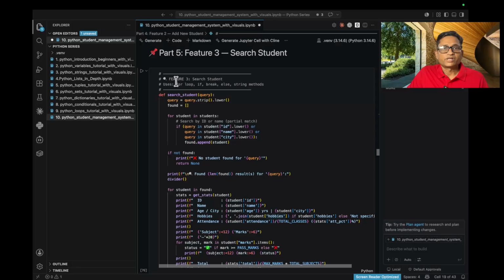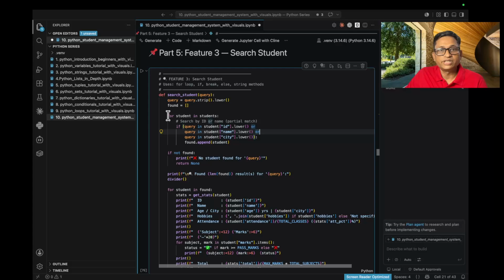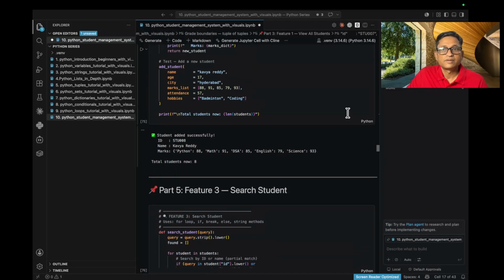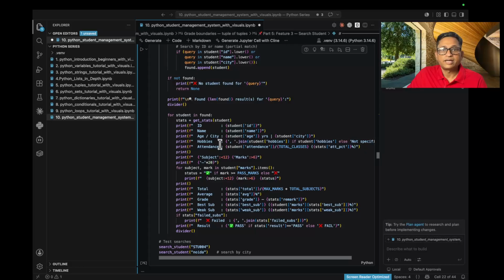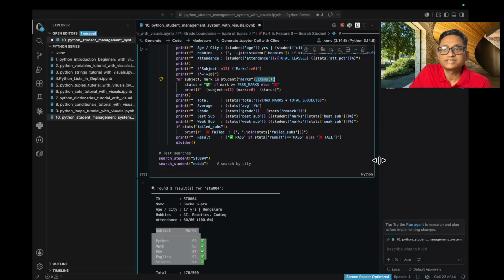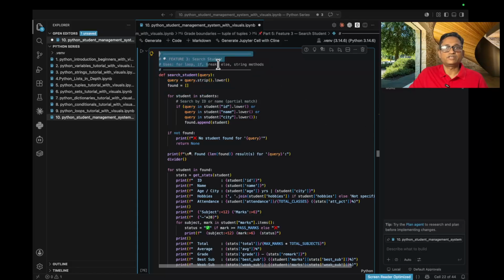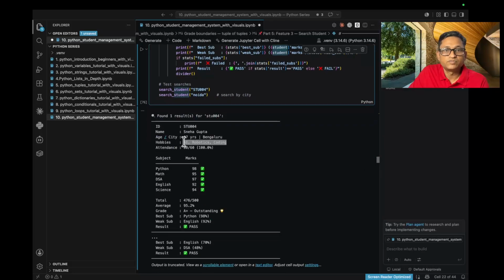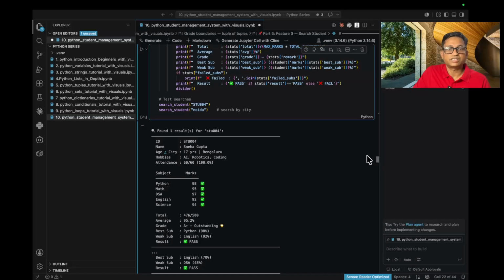3.Python Mini Student Management System Project